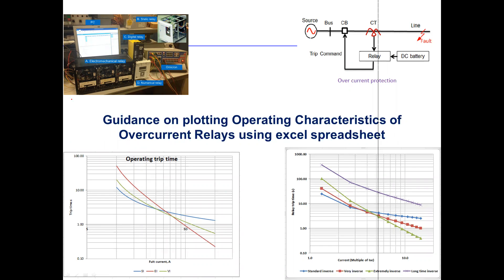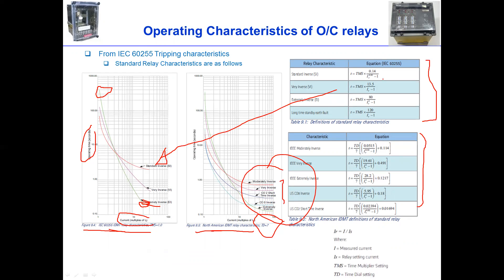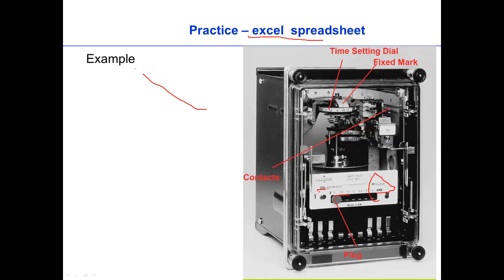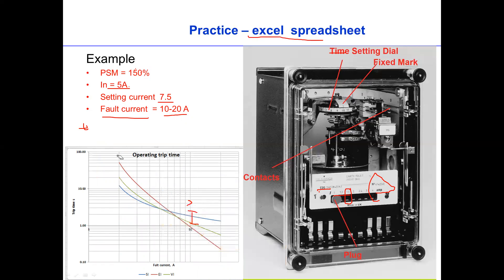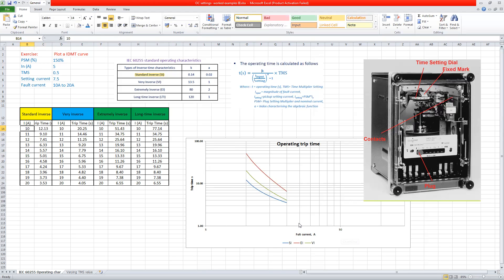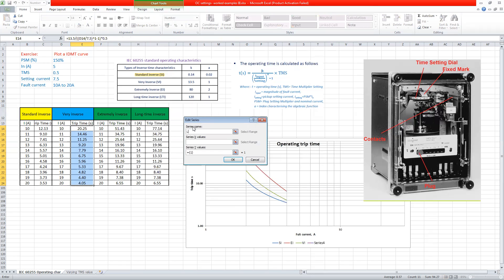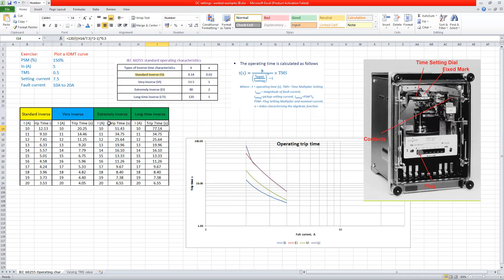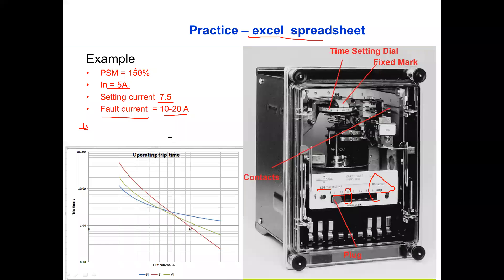Guidance on plotting Operating Characteristics of Over-current Relays using excel spreadsheet part 1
00:52 IEC 60255  Tripping Characteristics of over-current relays
03:08 Practice - example setting to be plotted on excel spreadsheet
06:13  Plotting curves on excel sheet

If you are looking for training/tutoring in Electrical and Electronic Engineering, please visit on the following